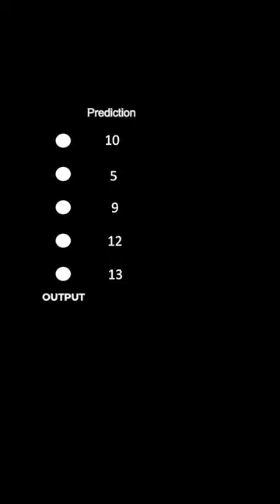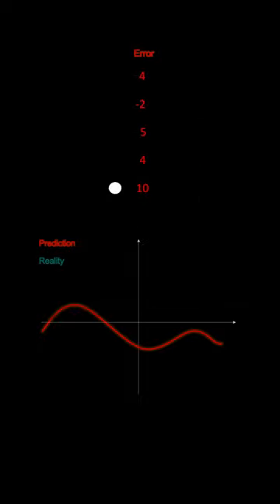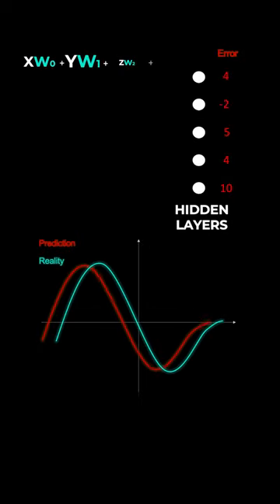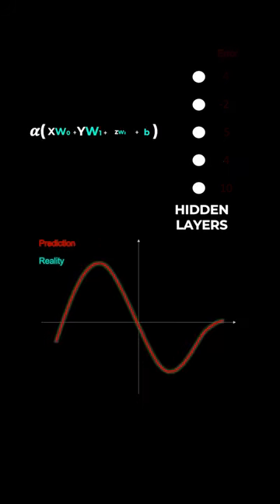Neural Networks Explained in 37 seconds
this is an introduction to Deep Learning and Data science featuring a Neural Networks explanation in 37 seconds for those who are nw to the subject.